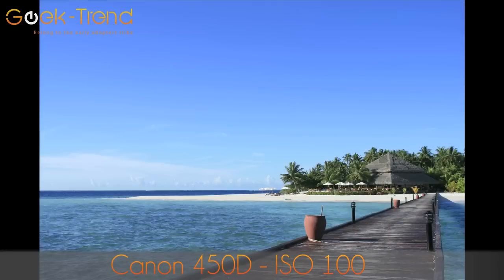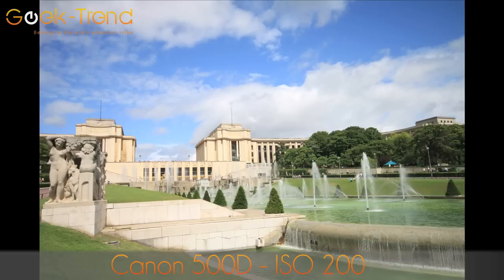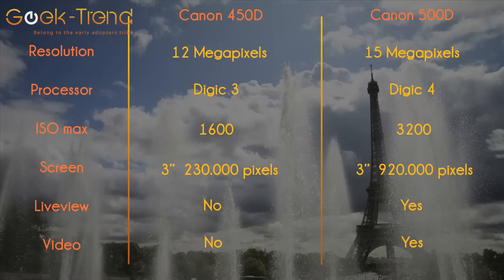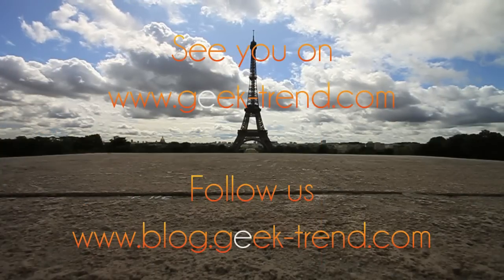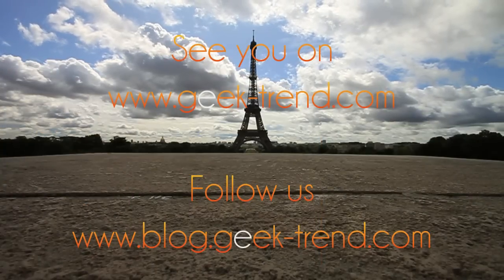DSLR Battle between Canon 450D (Rebel SXi) and Canon 500D (Rebel T1i) by Geek-Trend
Geek-Trend presents the main evolutions between Canon 450D / Rebel XSi and 500D / Rebel T1i.
If you're wondering wich one to buy, you will find the answer in this video.